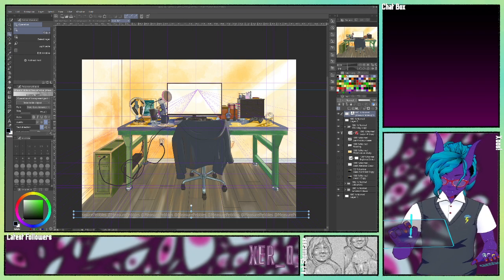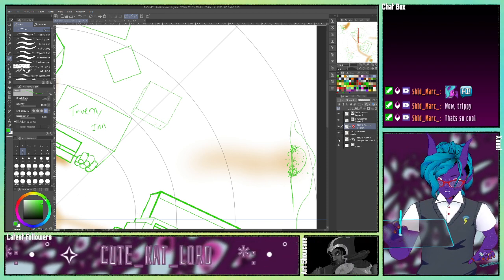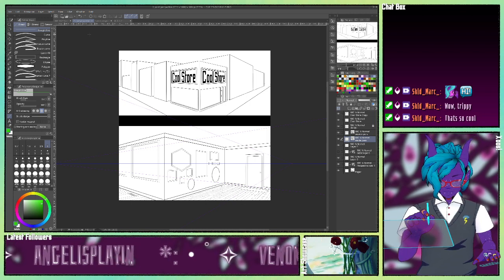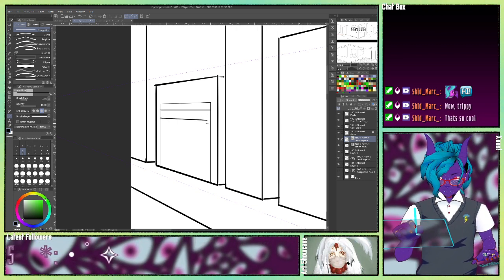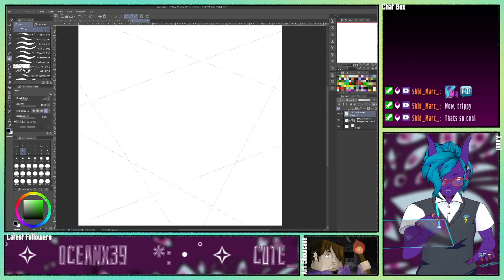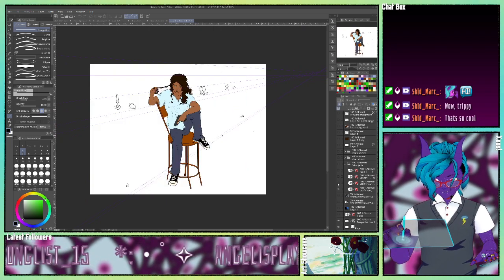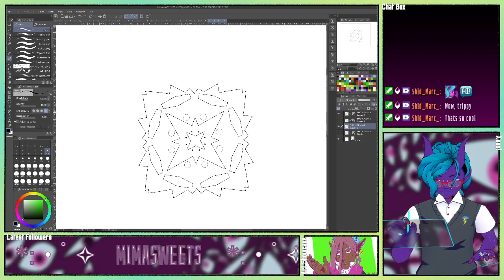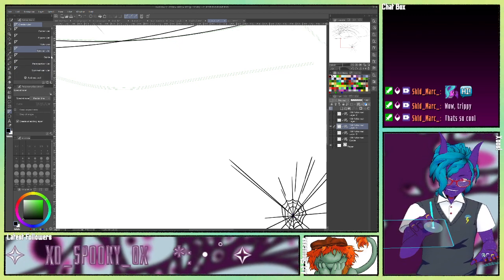CSP 101 | Lesson: The Perspective Rulers | Clip Studio Paint Tutorial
This episode, we learn all about perspective and the tools to achieve them in Clip Studio.  CSP handles one point, two point, and three point perspective natively.  I talk briefly about four point, and why CSP doesn't do it automatically, but that there are ways to free hand it.